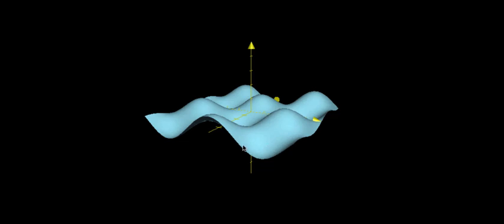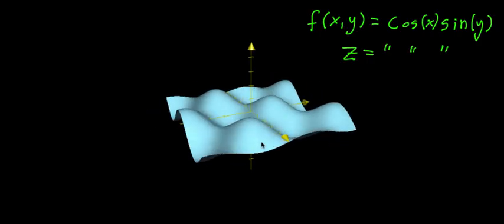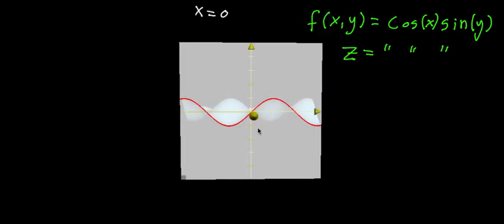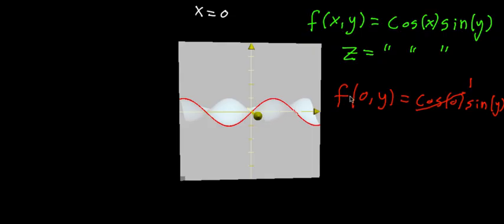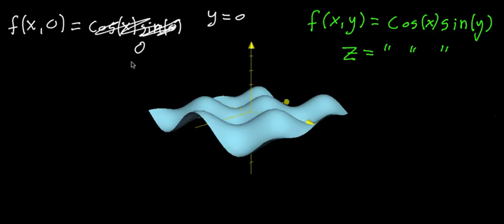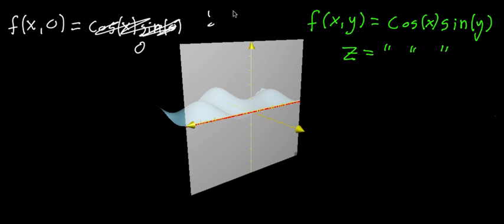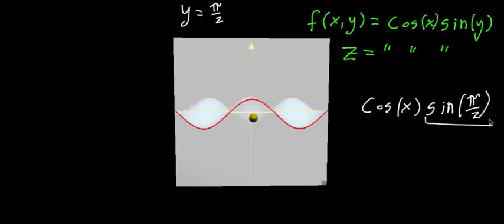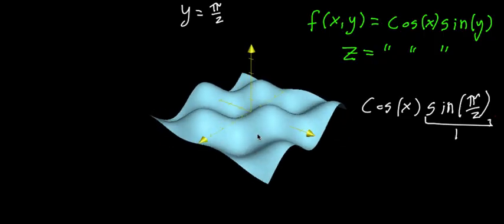Interpreting graphs with slices | Multivariable calculus | Khan Academy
Courses on Khan Academy are always 100% free. Start practicing—and saving your progress—now

3d graphs can be a lot to take in, but it helps to imagine slicing them with planes parallel to the x-axis or y-axis and relate them with two-dimensional graphs.